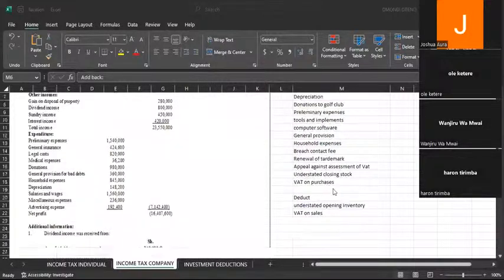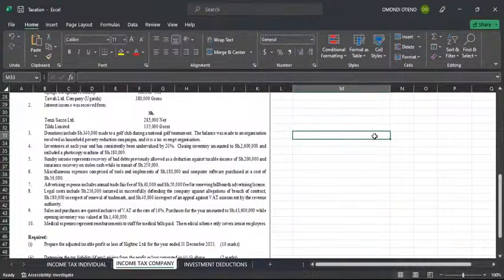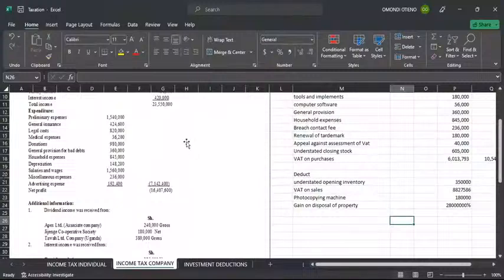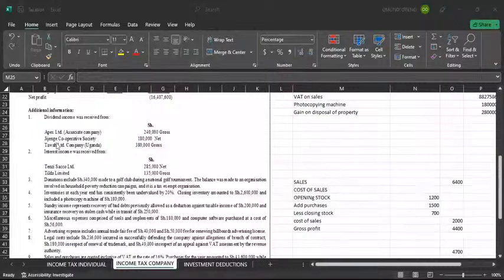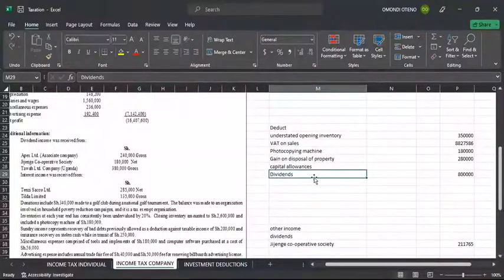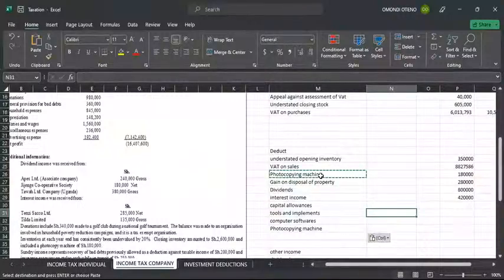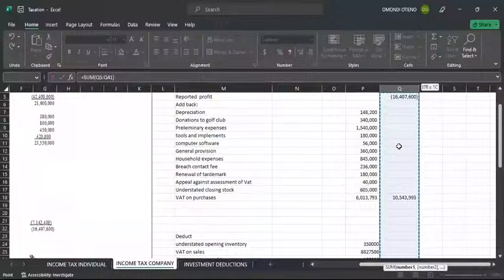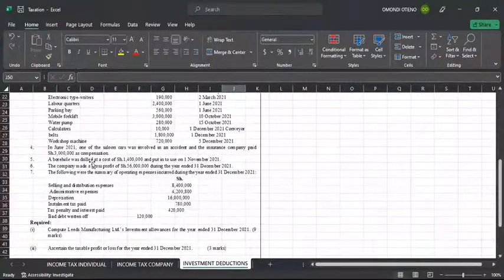BDA-income i tax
BDA classes  will cost you Ksh 9000